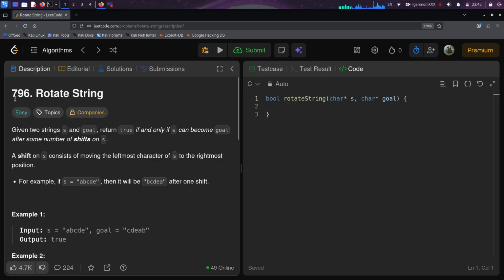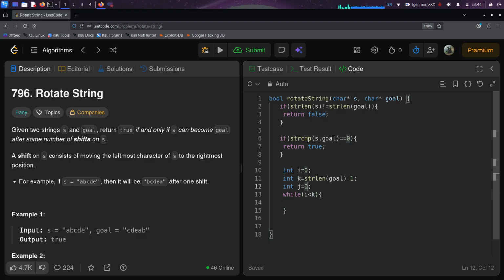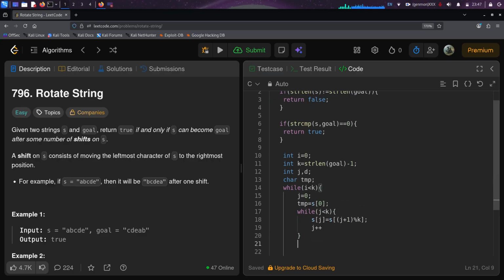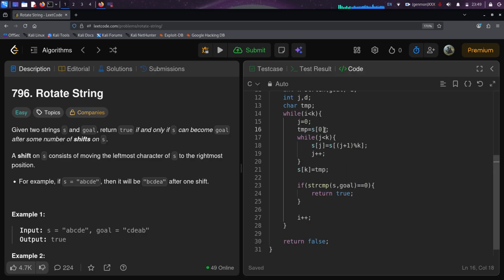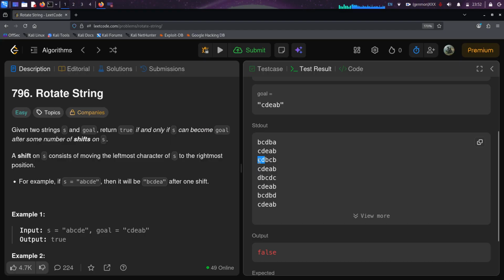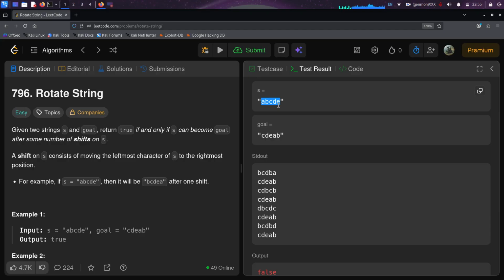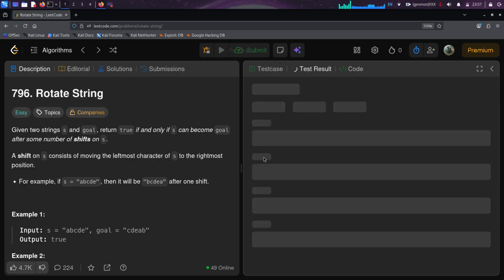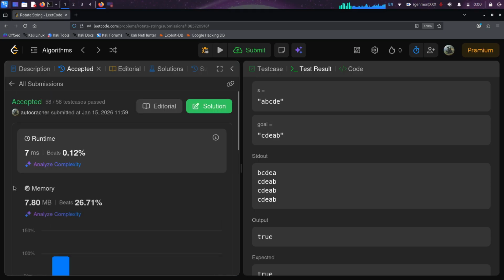#4-Solving leetcode ( 796 roatating a string)